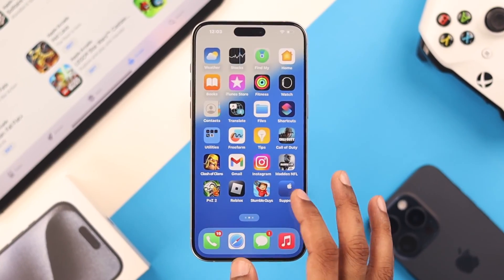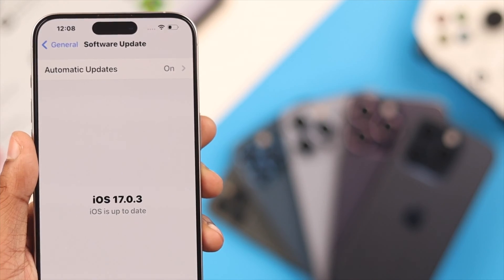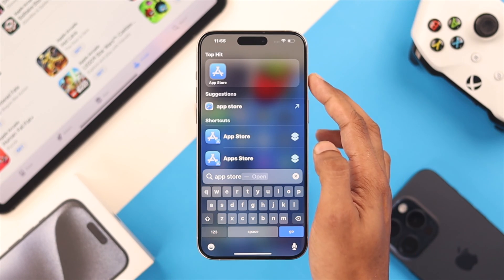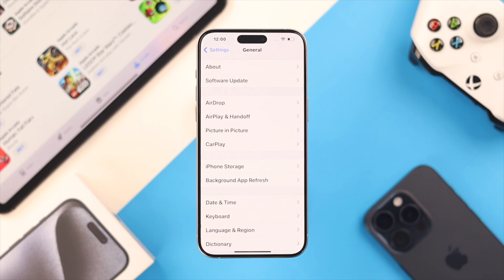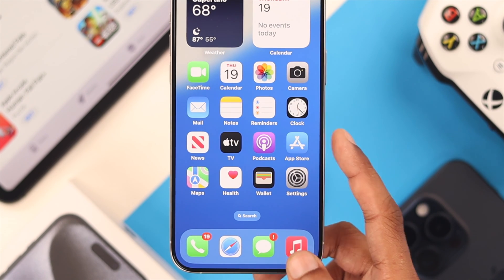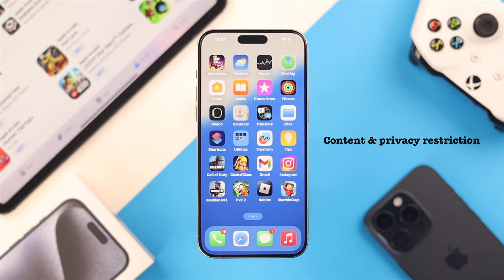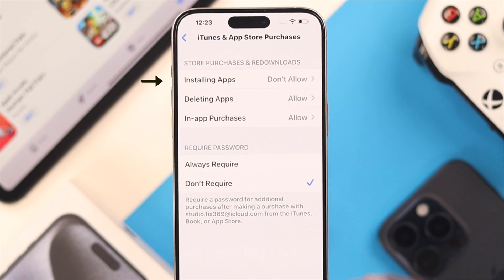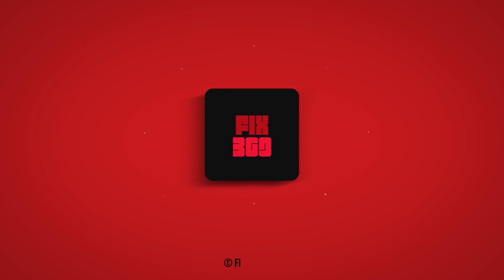iOS 17: App Store Icon Is Missing From iPhone 15's – Fix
App Store icon disappeared from the home screen or App Library folders on your iPhone 15/14/13/12 Pro Max after updating to the latest iOS 17? Can't find the App Store using Spotlight search or Unable to access it from Shortcuts, as it shows an ‘App Store Could Not be Opened’ error?

In this video, we will show you 3 simple solutions to fix the App Store Missing problem on iPhone 15 Pro Max or any iPhone running on iOS 17 or later, so you can get it back to your iPhone home screen.

0:00 Can’t Find App Store in iPhone 15?
0:21 Solution 1: Spotlight Search
0:38 Solution 2: Reset Home Screen Layout
1:05 Solution 3: Fix App Store Could Not Be Opened